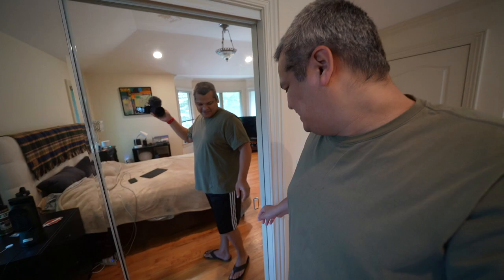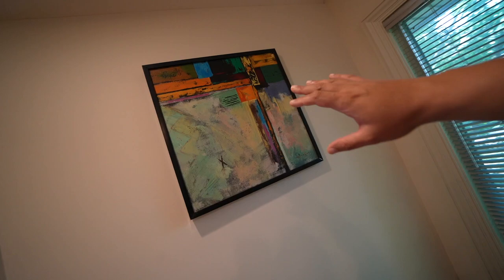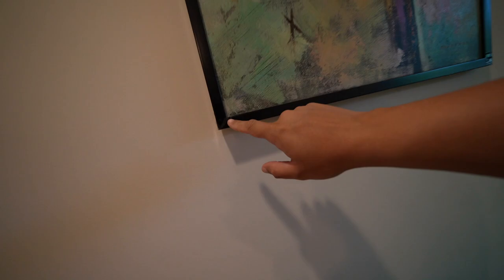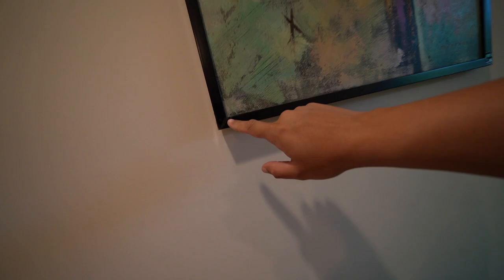We Broke the neighbors Lawn Mower | Back up plan